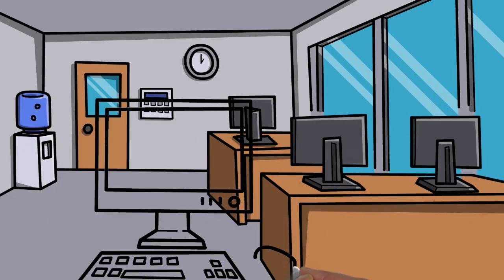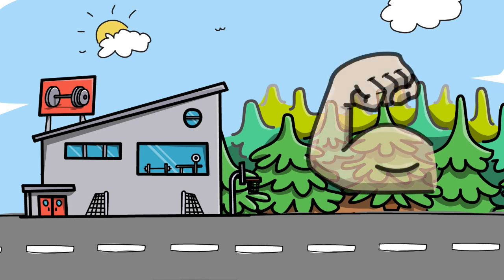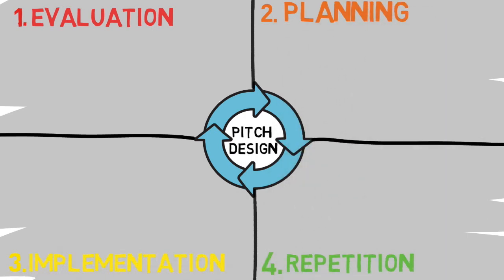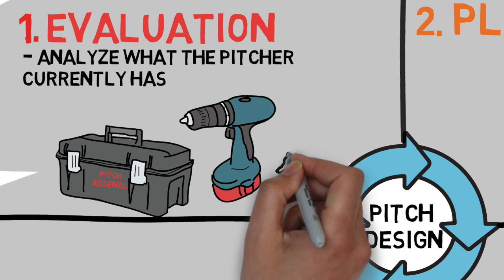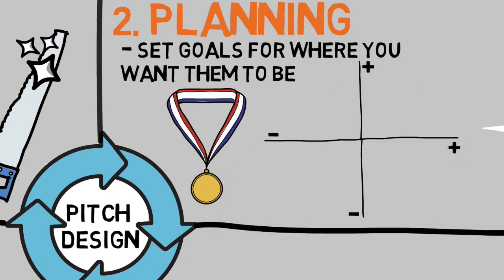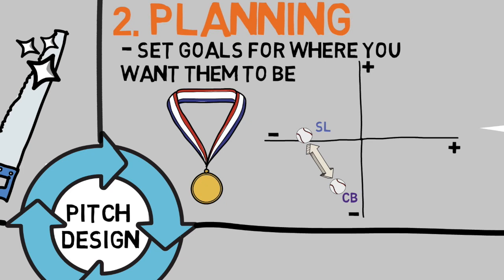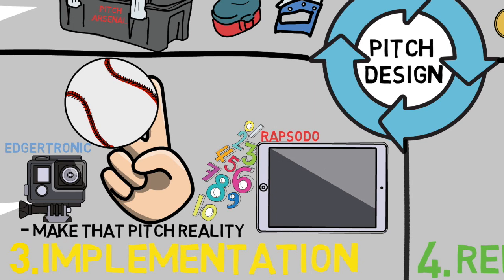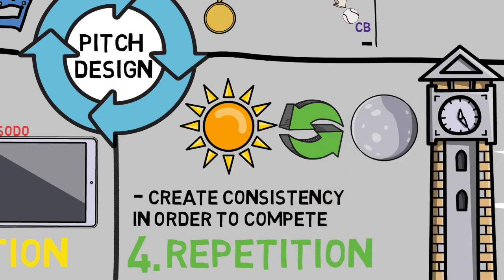MY 4 STEP PITCH DESIGN PROCESS: How to Make Pitchers Better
You hear all about professional teams and athletes creating pitch design labs, creating new pitches from nothing, and even sometimes turning around their careers. Today's video breaks down a general outline for how I've seen pitch design processes implemented the best. By no means is this the only way that this is done, but it is an easy to follow guideline for how to get started.